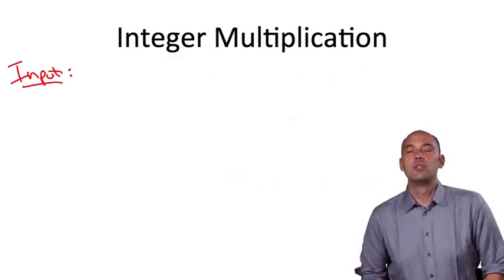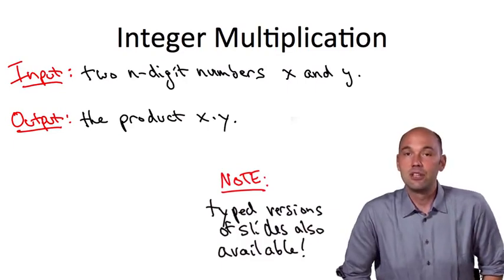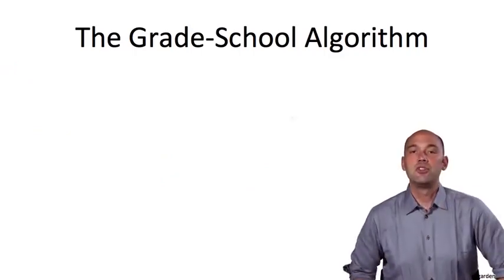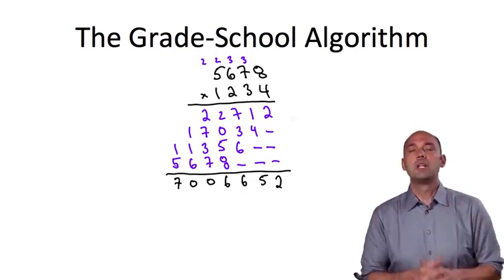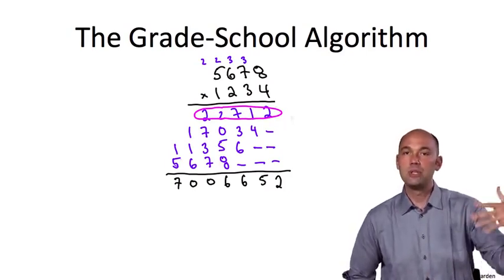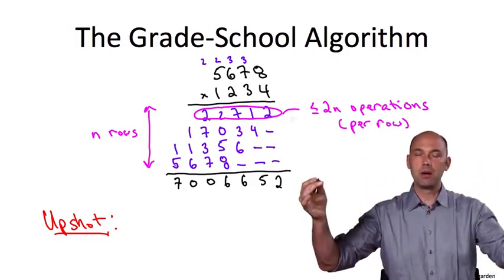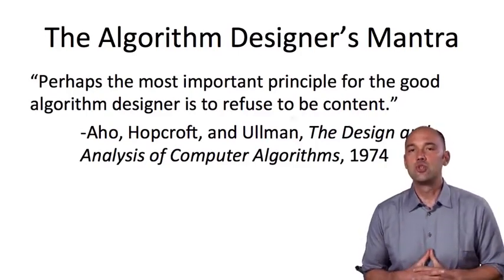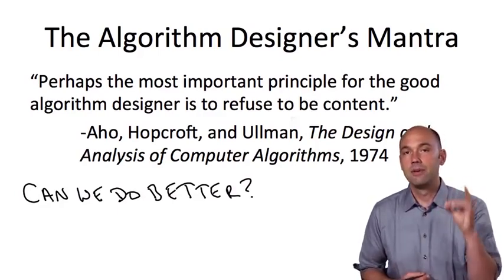1 2 Integer Multiplication 9 min